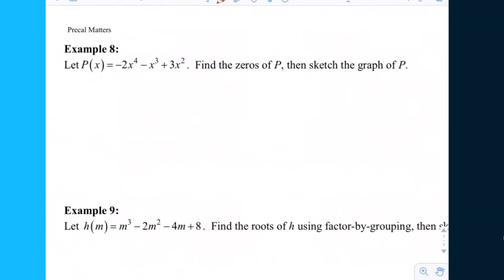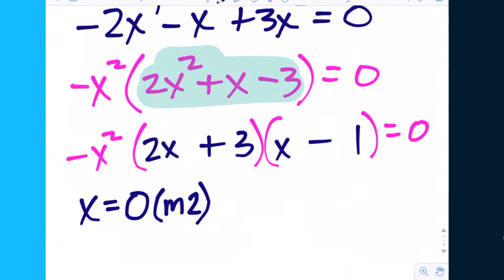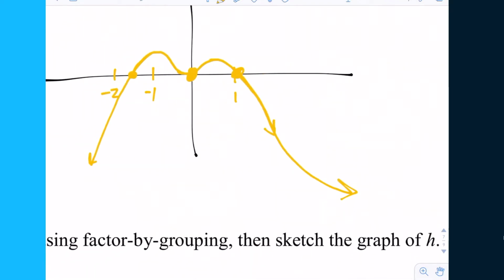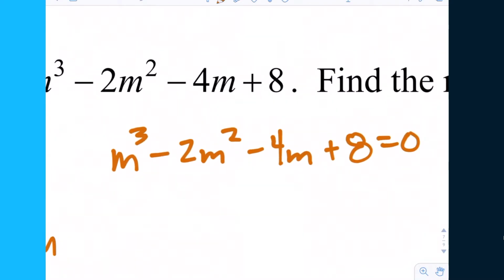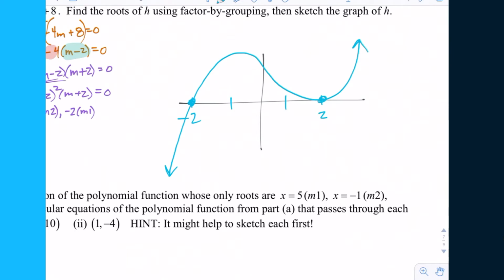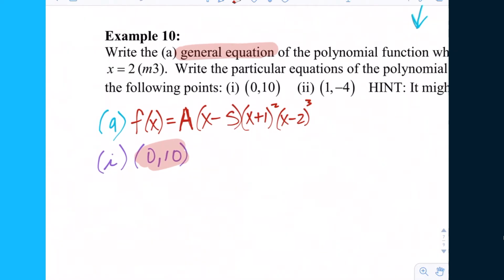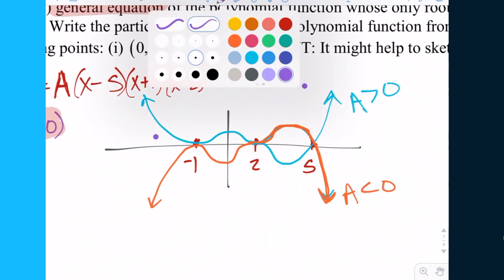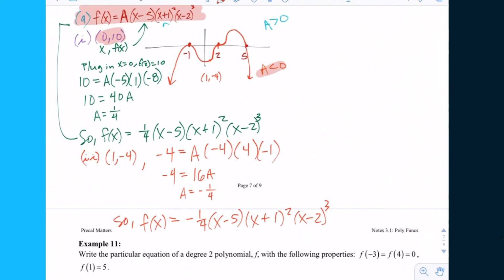Precal 3.1 Ex 08-10